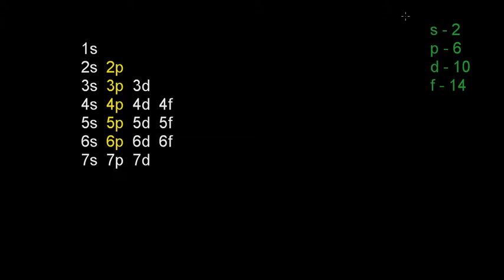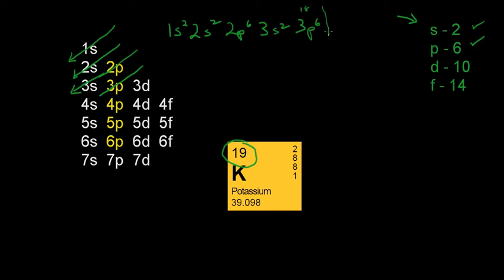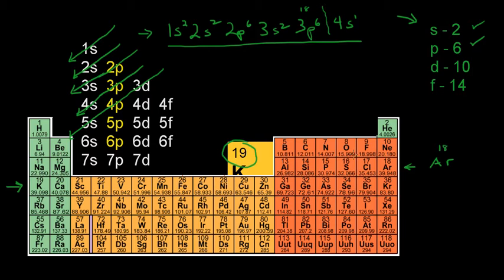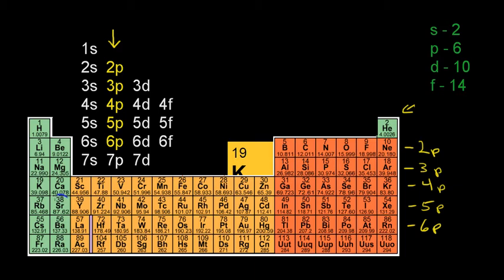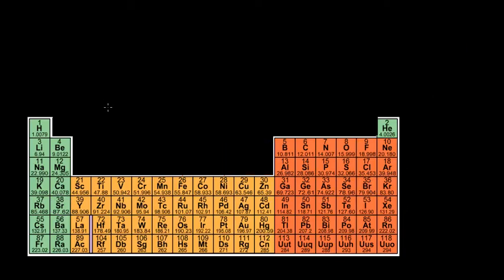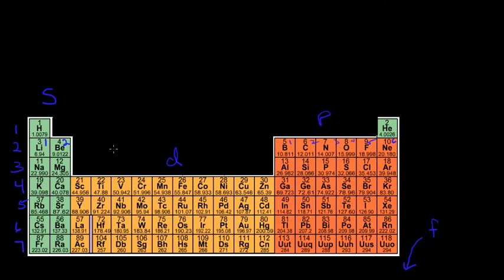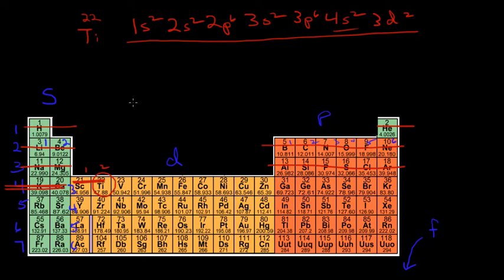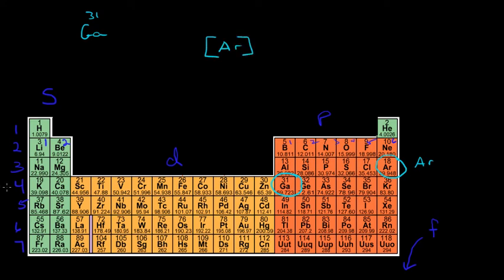Electron Config - Noble config